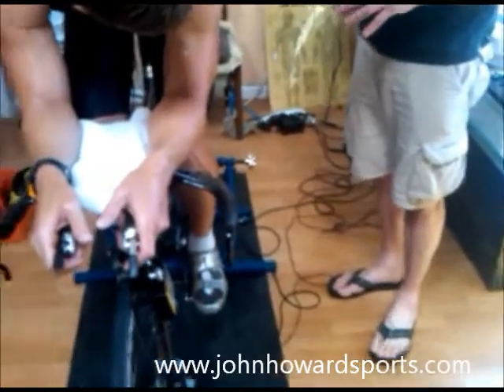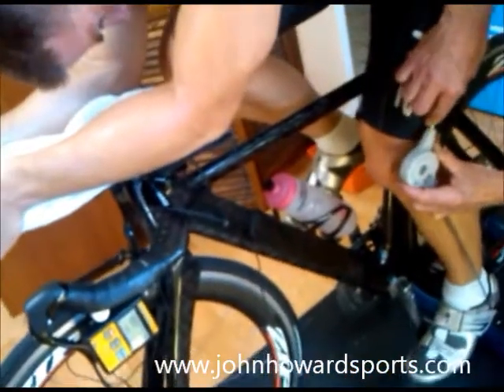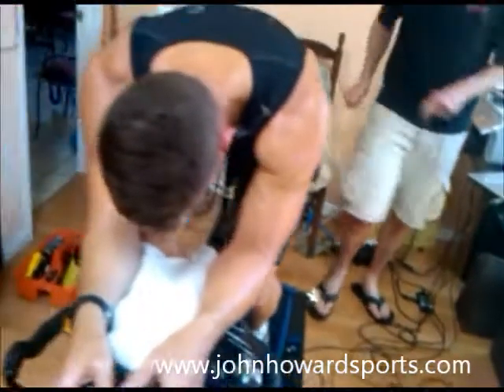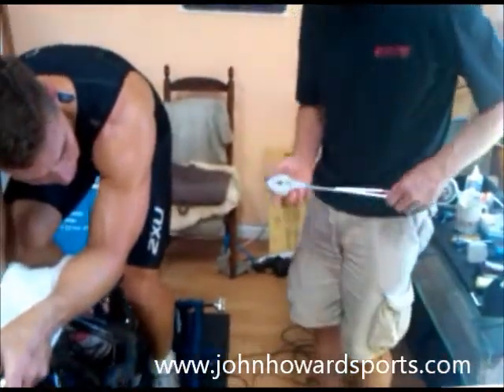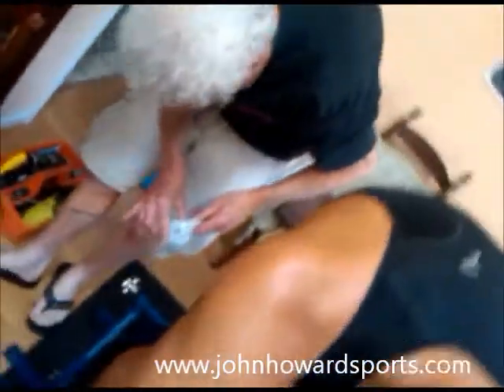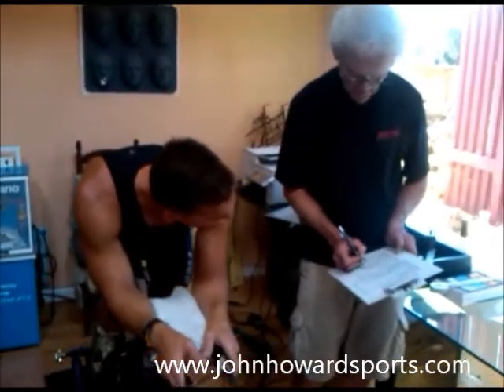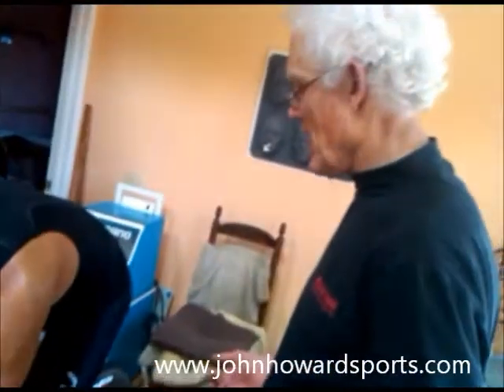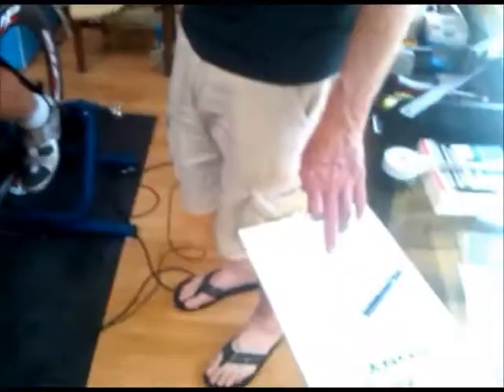John Howard FiTTE 2 Initial Test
"PERFORMANCE SPORTS TRAINING" "FiTTE System"